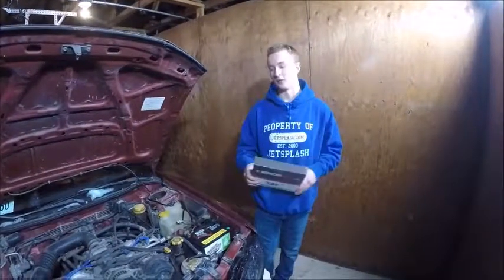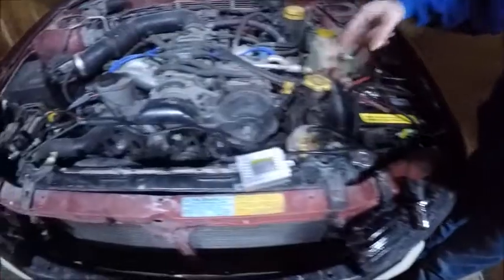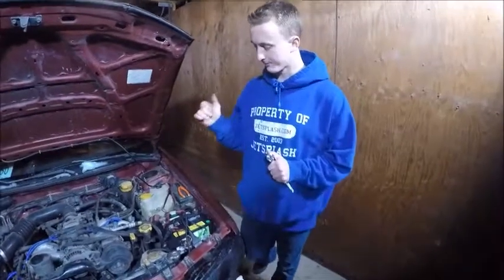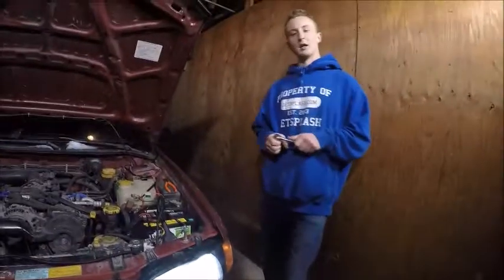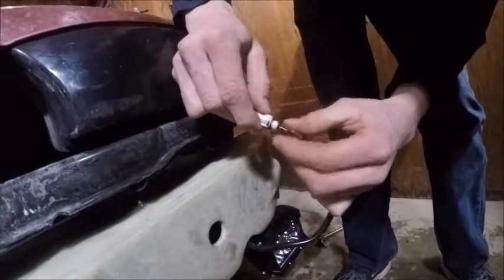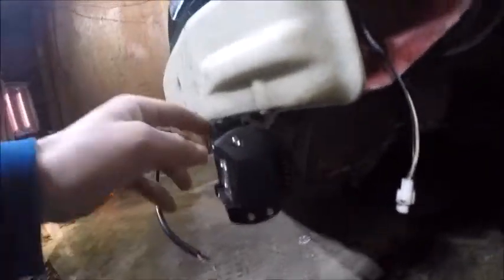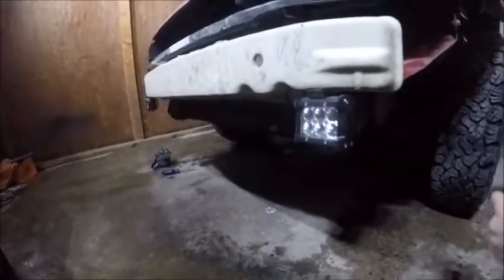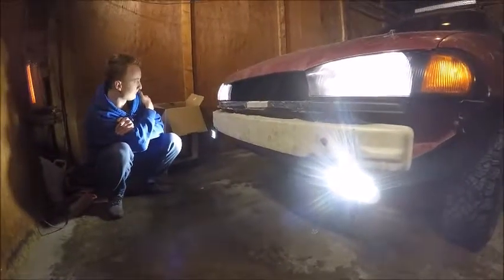Lifted Subaru hid and LED light pod fog lights install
In this video we installed 6000k HID headlights onto the lifted 1995 subaru outback we also installed led light pods as fog lights. More to come!